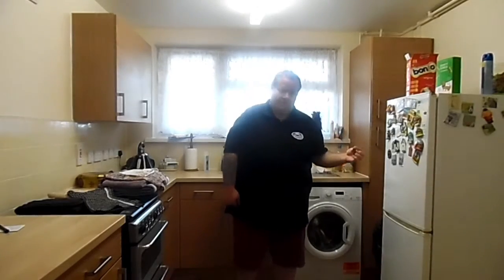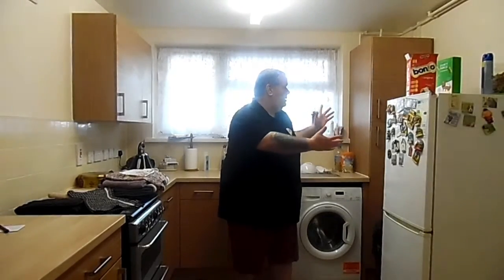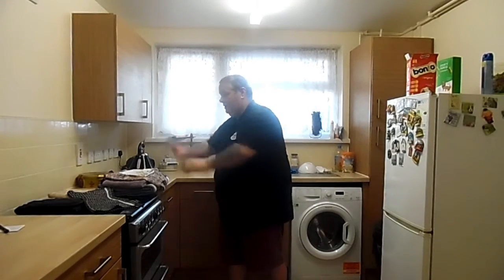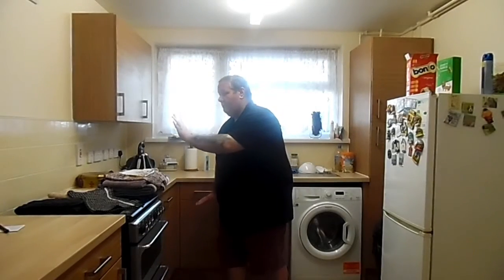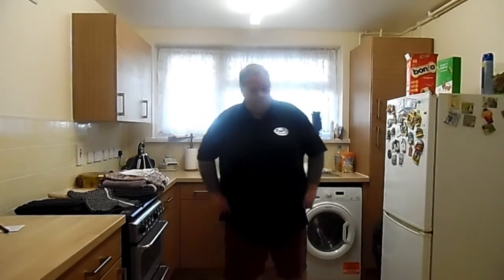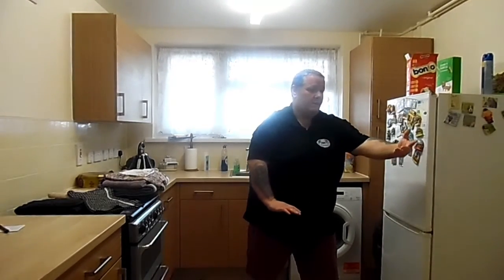Tutorial Of 10 Step Yang Cheng Fu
Tutorial to a wonderful form of tai chi called 10 Step Yang Cheng Fu this is the first part to a second video I will be doing on this form